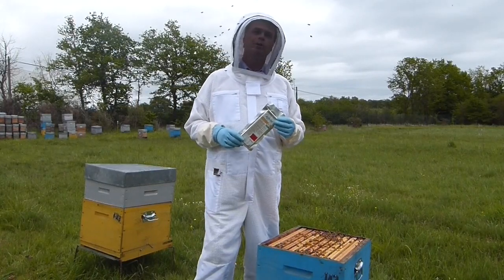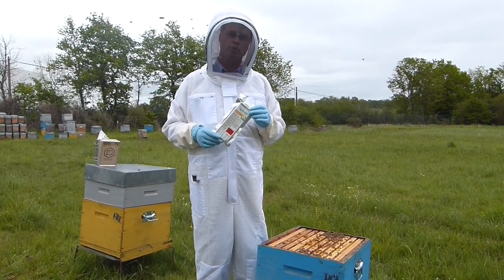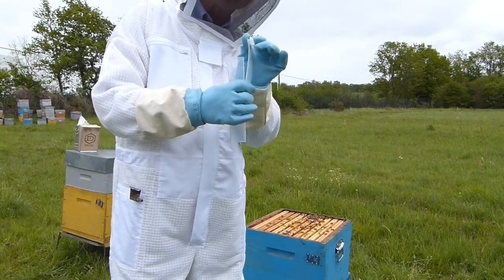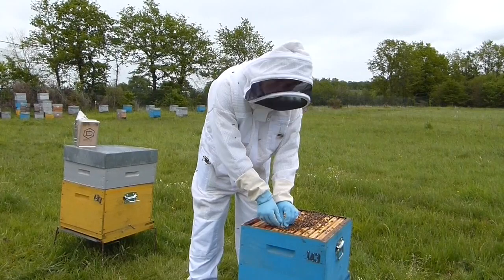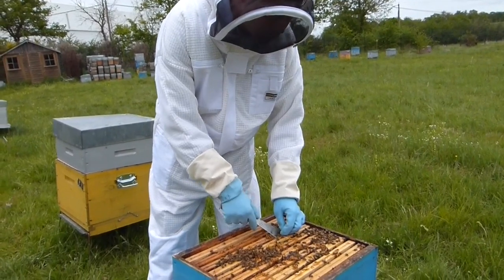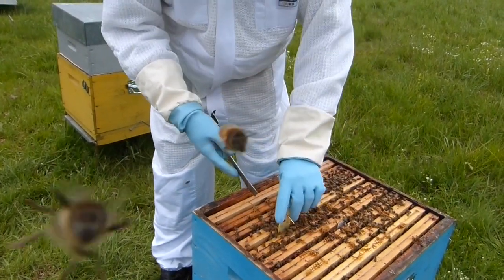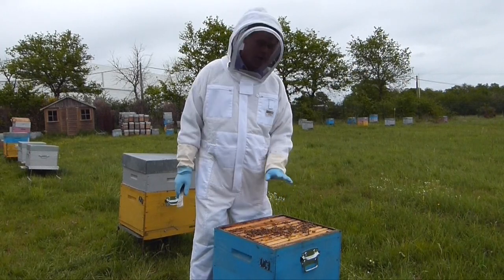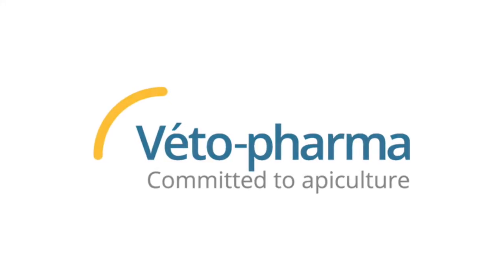Tutorial: How to use Apivar strips?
This video was shot at Veto-pharma's company apiary located in Chaillac, France and features Freddy Proni demonstrating the proper application process for Apivar strips and providing hints and tips for successful treatment of colonies. Click on the follow link to learn more about it